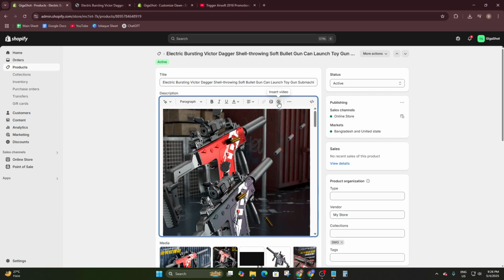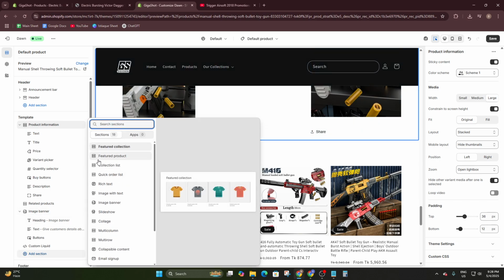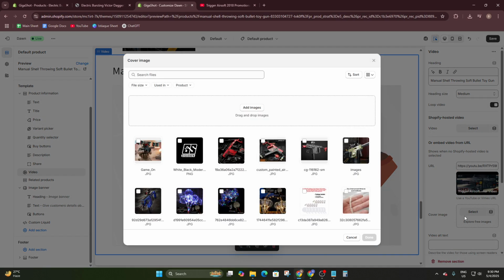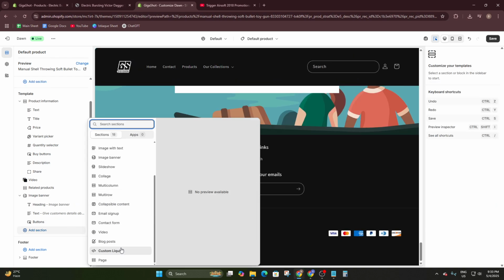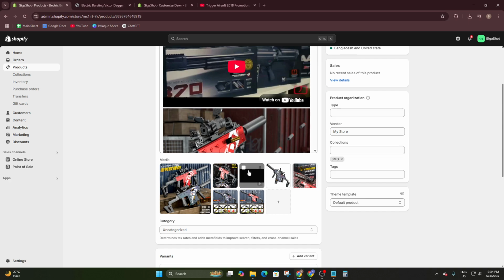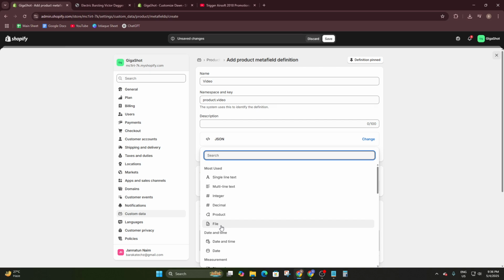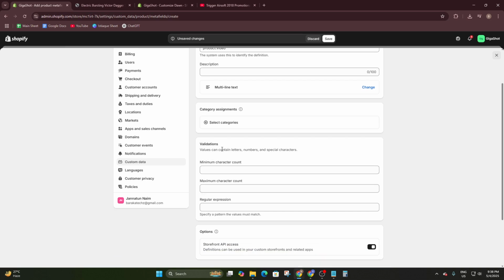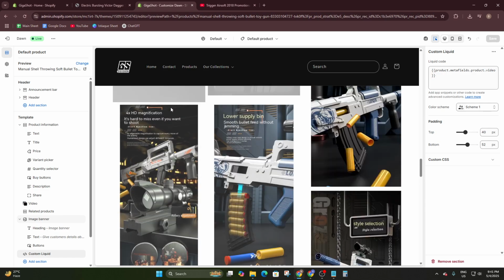How To Add Video to Shopify Product Page - 2026 | Step by Step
In this video, learn how to add video to Shopify product page step by step, making your listings more engaging and professional. Whether you're using YouTube, Vimeo, or uploading directly, this tutorial walks you through the entire process—perfect for beginners and store owners looking to boost conversions.